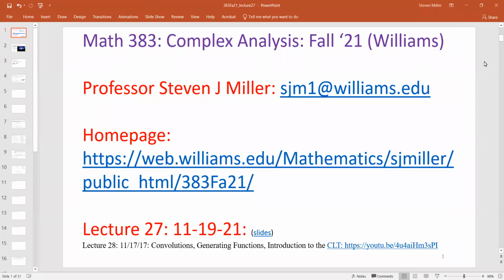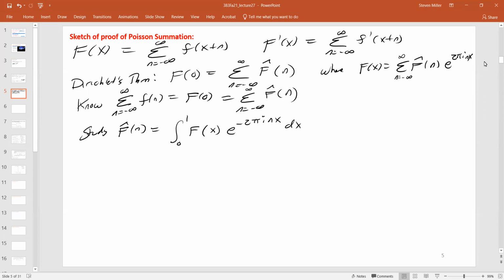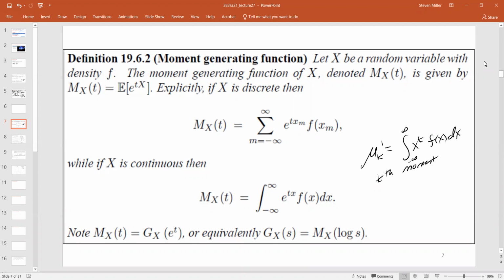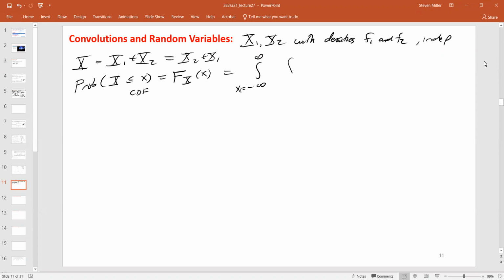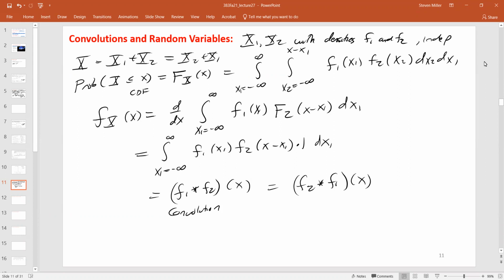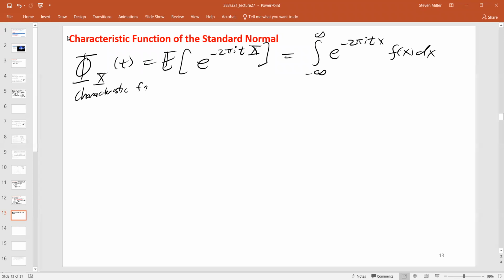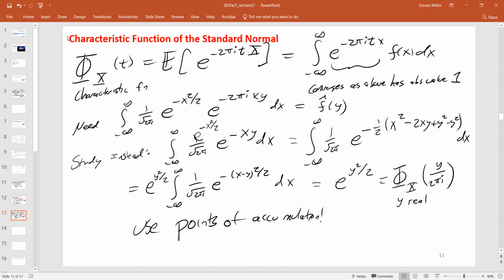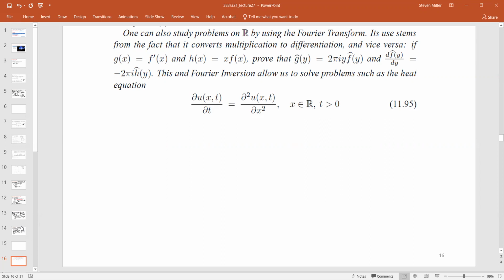383Fa21 Lec27 PoissonSummationProbabilityAndFourierTransformsCLT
Math 383: Complex Analysis, Lecture 2, November , 2021: Steven Miller, Williams College: Poisson Summation, Probability and Fourier Transforms, convolutions, characteristic functions, moment generating functions, CLT, Central Limit Theorem